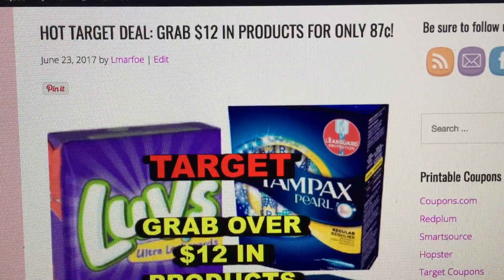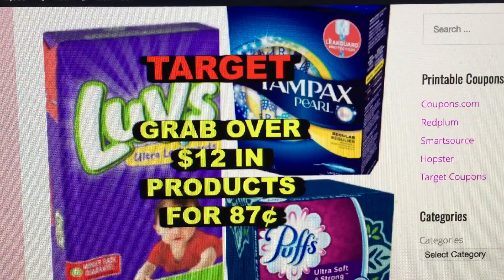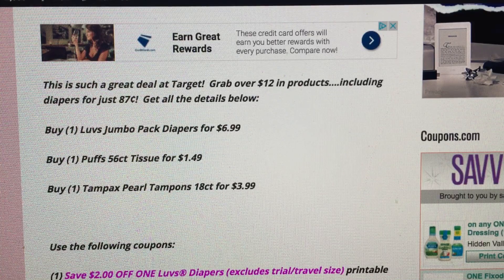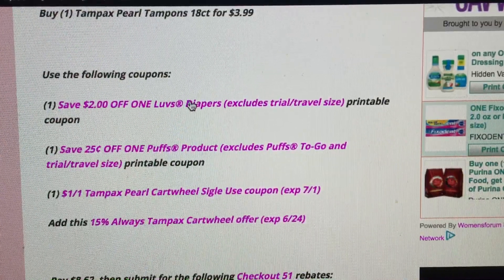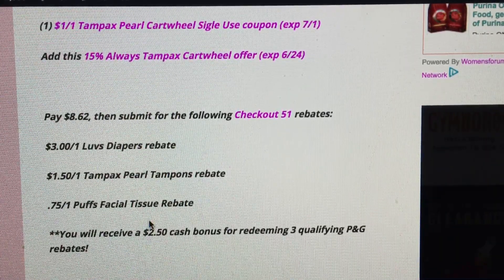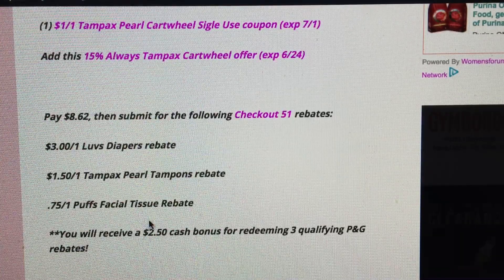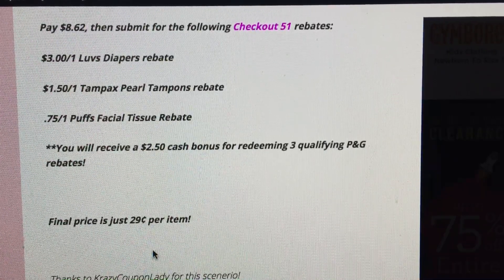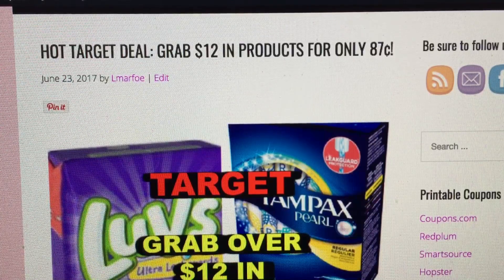HOT TARGET DEAL: $12 in Products for 87¢!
Write to me...I would love to hear from you:

1147 Brook Forest Avenue #23